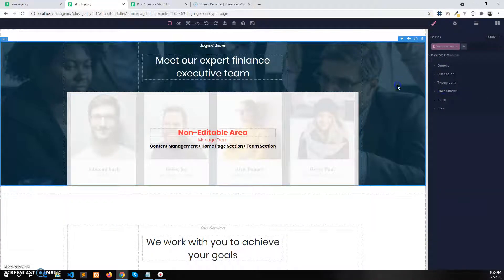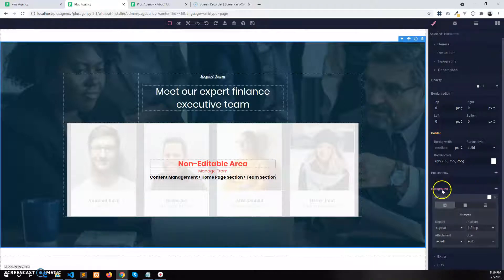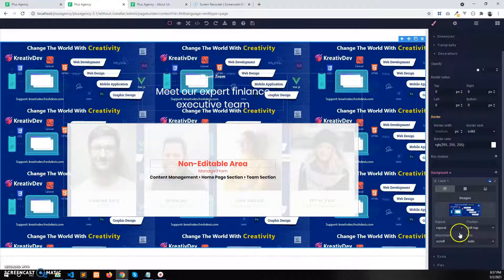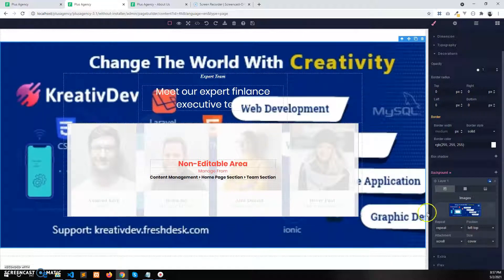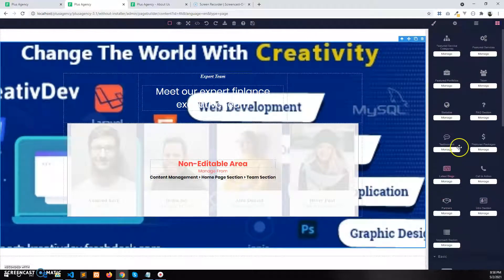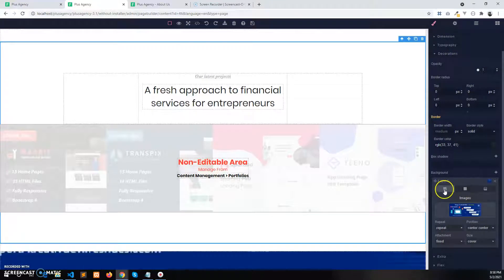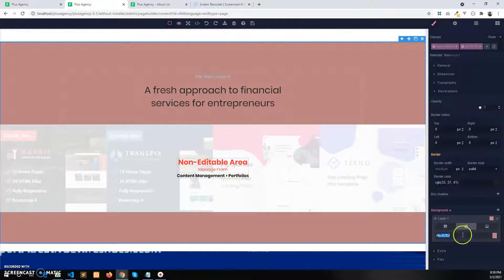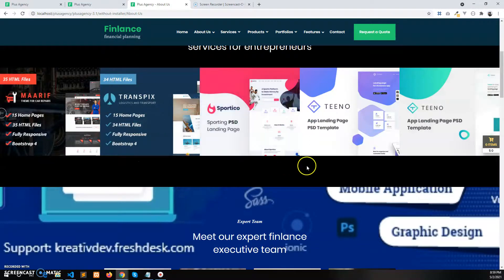How to Change Background Image & Background Color in Page Builder